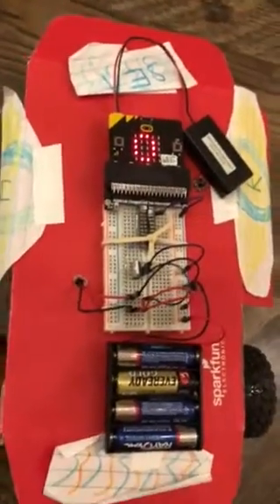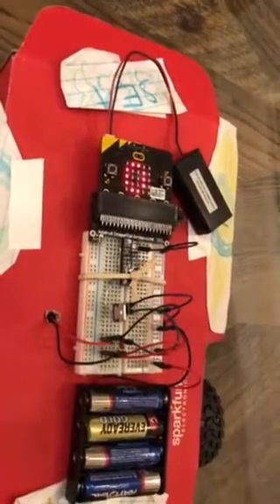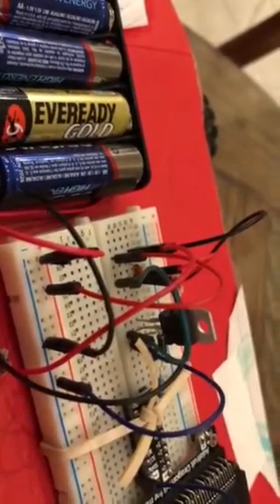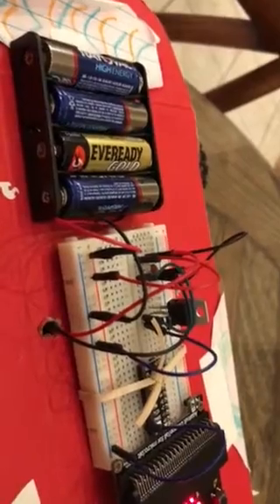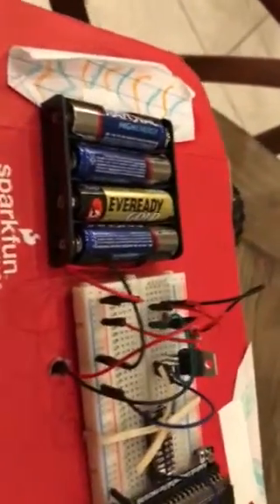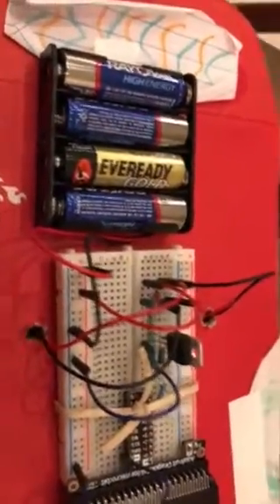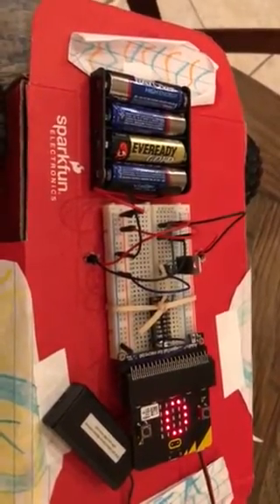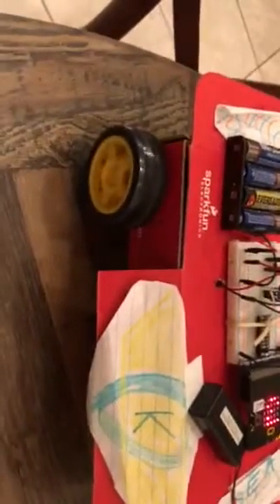Motor microbit transistor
External power supply for the movers. Microbit controls speed of the motors through a transistor.